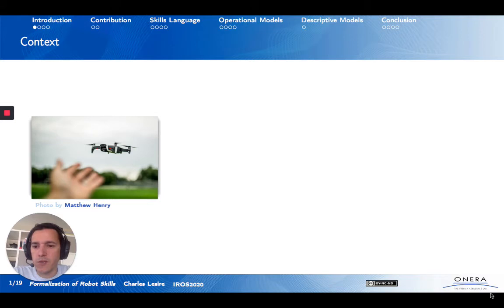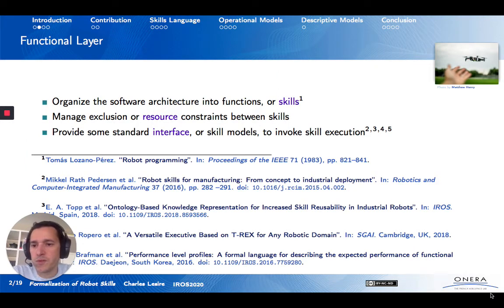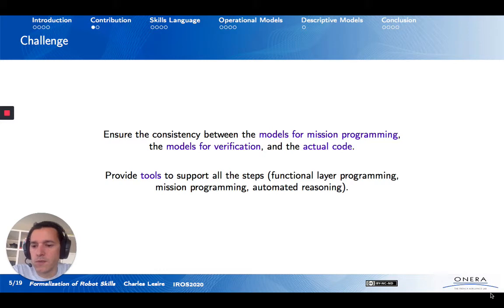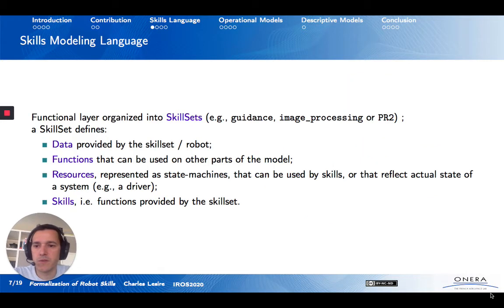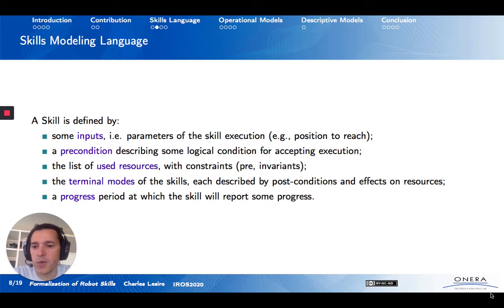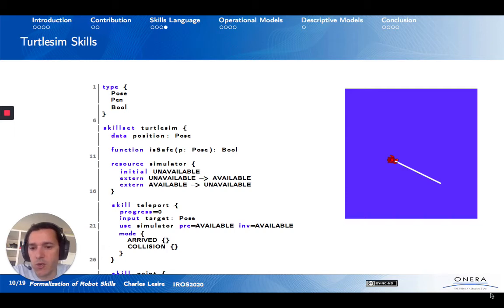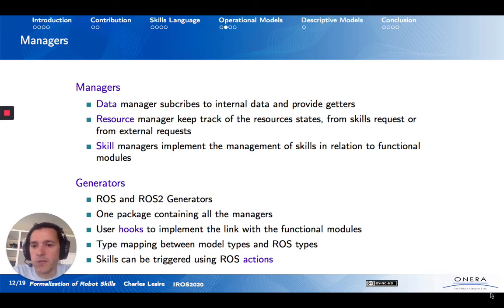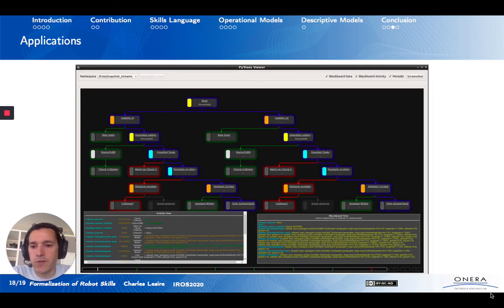Formalization of Robot Skills with Descriptive and Operational Models, Lesire et al., IROS 2020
In this paper, we propose a formal language to specify robot skills, i.e. the elementary behaviours or functions provided by the robot platform in order to perform an autonomous mission. The advantage of the language we propose is that it integrates a wide range of elements that allows to define and provide automatic translation both to operational models, used online to control the skill execution, and descriptive models, allowing to reason about the expected skill execution, and then apply automated planning or model-checking taking skill models into account.